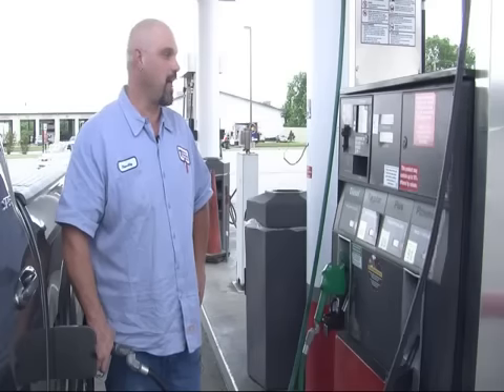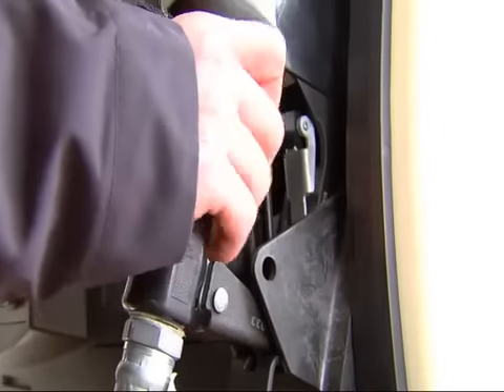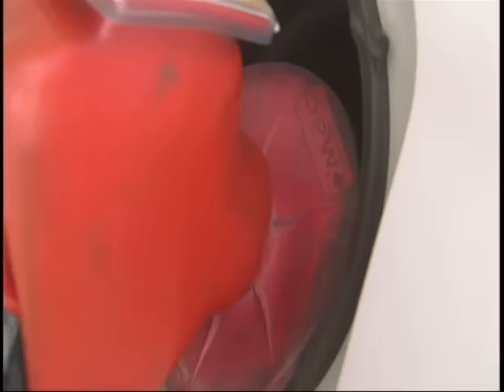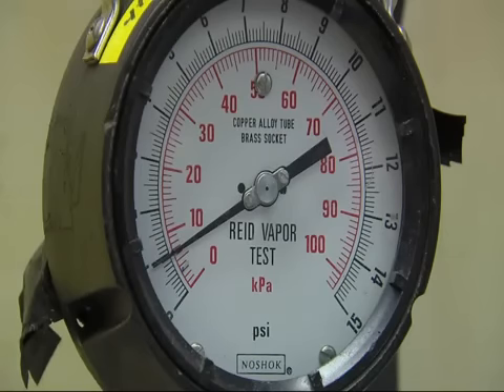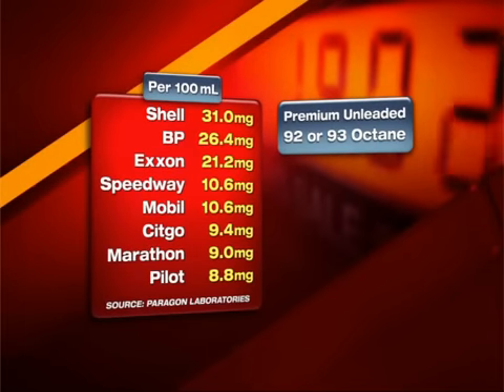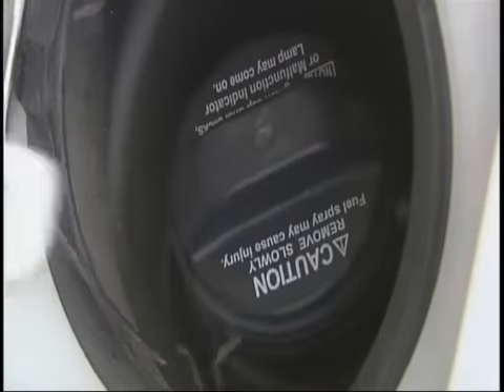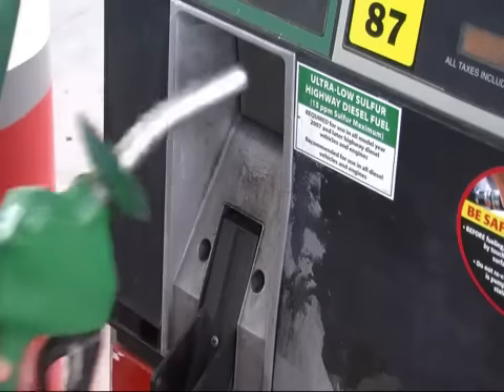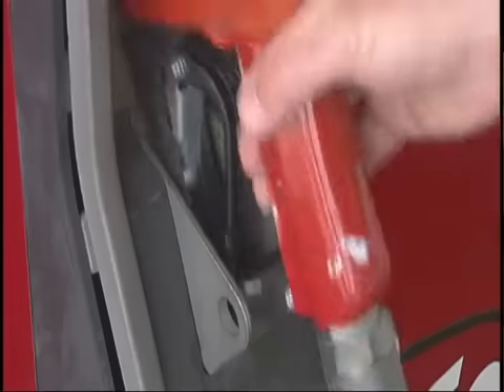Investigation: Proof at the pump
Prices at the pump have soared almost 25% over the past five months. Some brands claim the type of gas you buy can help your car run better and make it more fuel efficient. So we put those claims to the test, by testing eight national brands of gasoline.